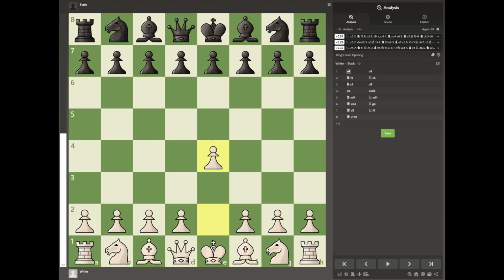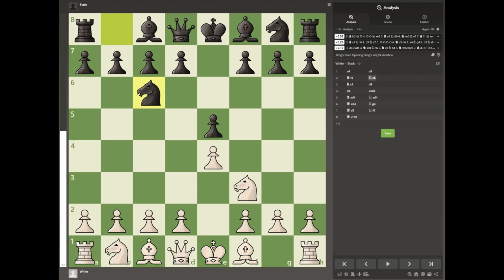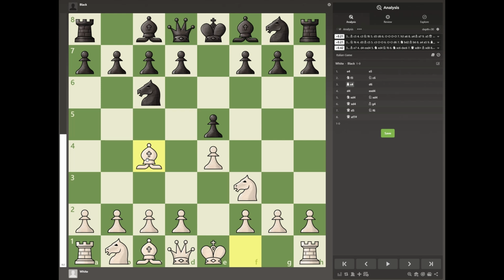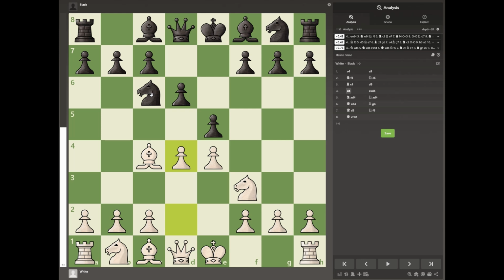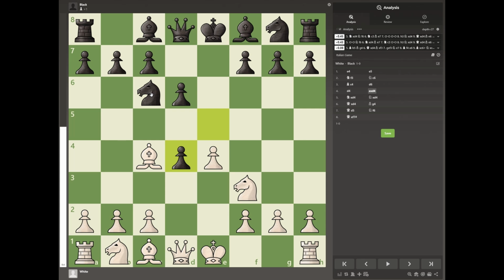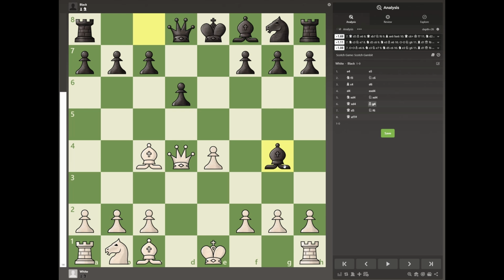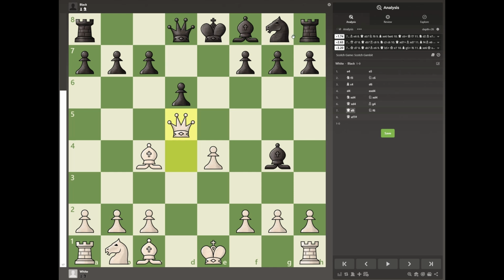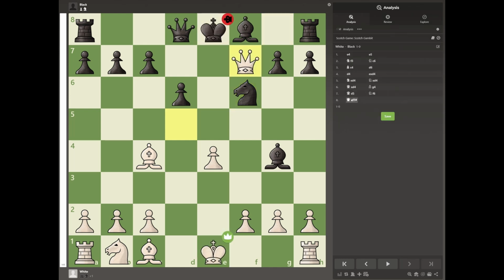Chess Visualization For Beginners - Game 1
01:12 Intro
00:12 Game
11:25 Outro

Join me as I play, analyze, and improve step by step. Whether you're a beginner or already on your own chess improvement path, you'll find tips, mistakes, and lessons from each game.

In this series, I'll share my wins, blunders, and everything in between—on the road to becoming a stronger player.

What you'll see in this video:
– Honest analysis and thoughts during play
– Mistakes I made and what I learned

If you're interested in chess strategy, beginner improvement, or climbing to 2000, this is for you.